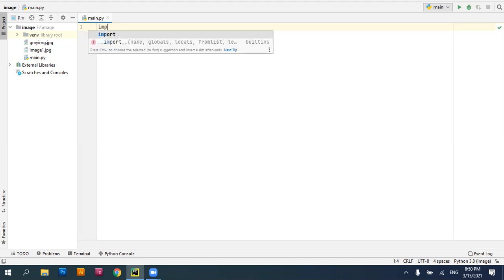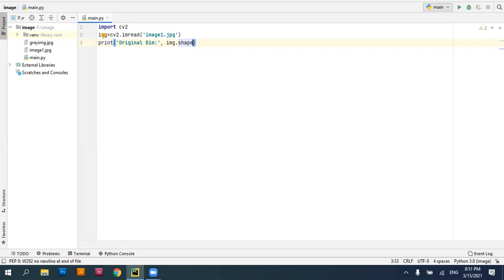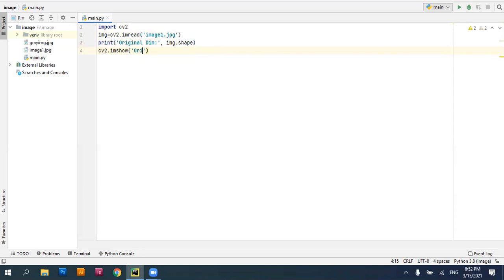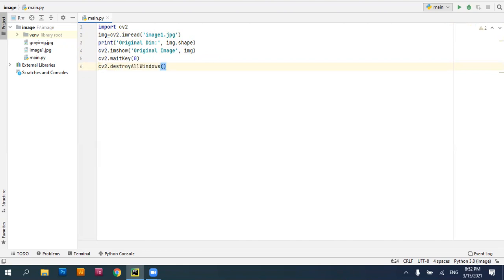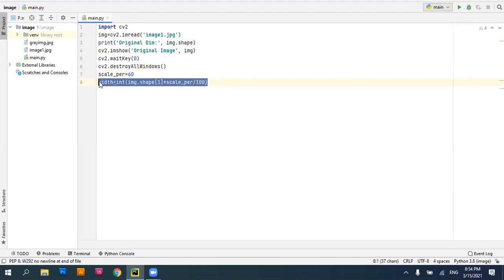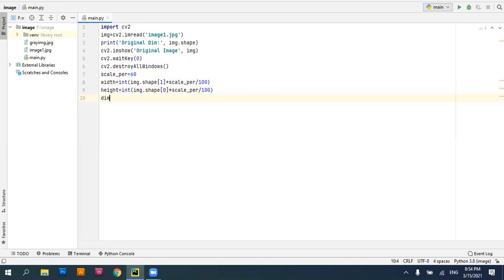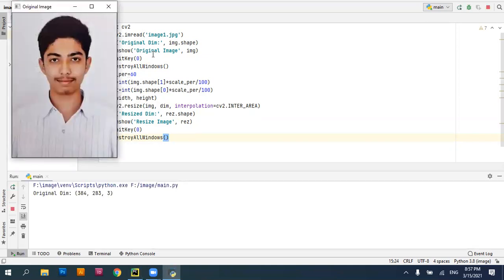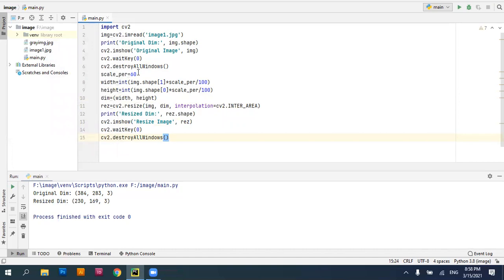Image Processing with OpenCV and Python: Part-4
python program to resize the image.
Image Processing with OpenCV and Python: Part-1 (click the below link)
Image Processing with OpenCV and Python: Part-2 (click the below link)
Image Processing with OpenCV and Python: Part-3 (click the below link)